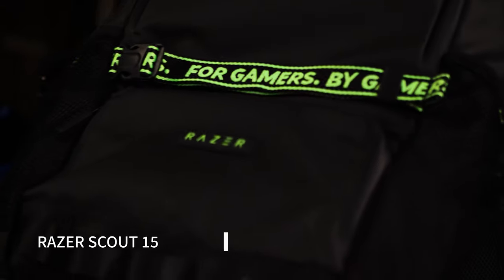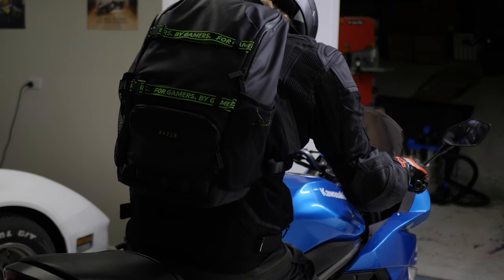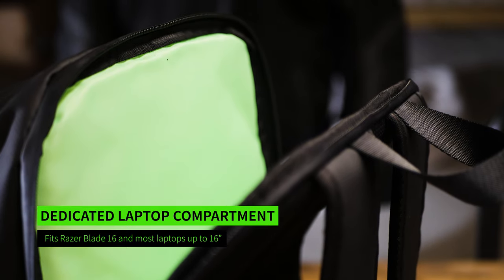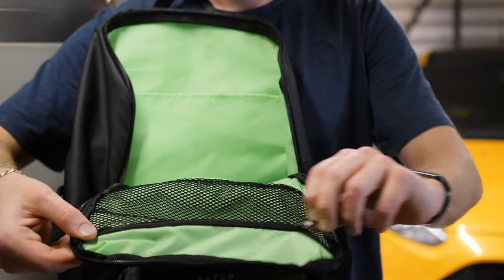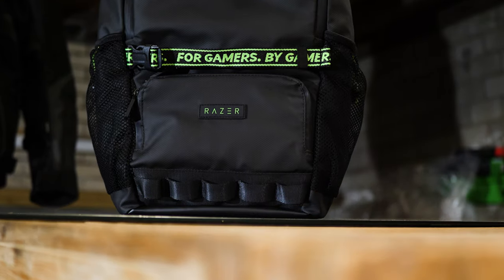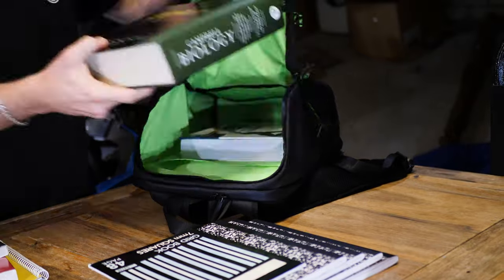Best Razer Backpack Yet! - Razer Scout 15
I recently needed to get a new backpack and the here are my thoughts on gaming backpacks as a whole and why I decided to get the Razer Scout 15 Backpack.